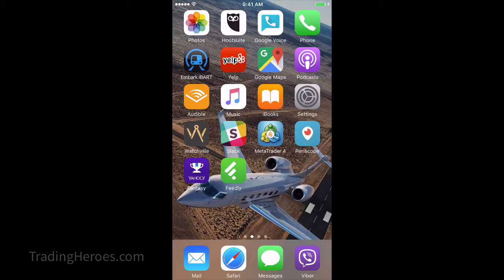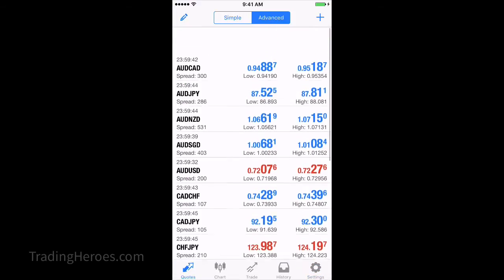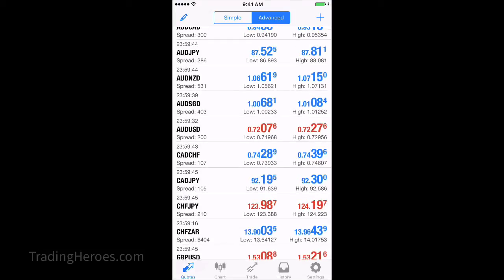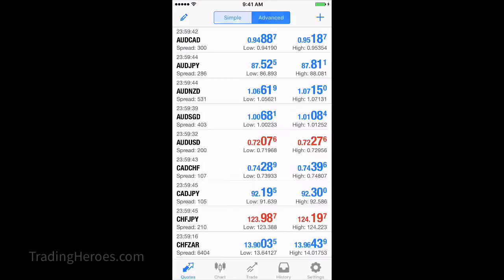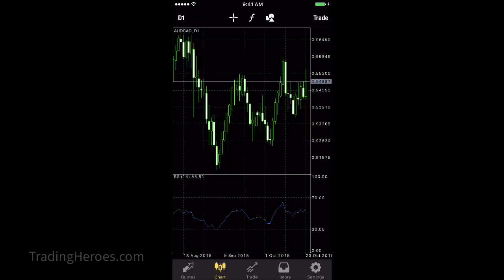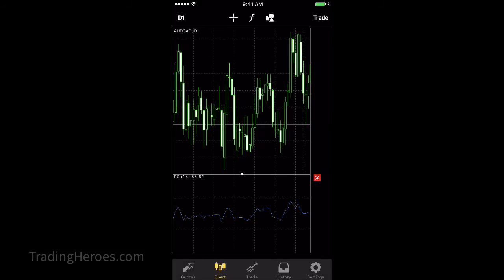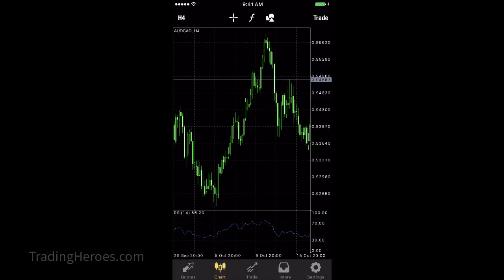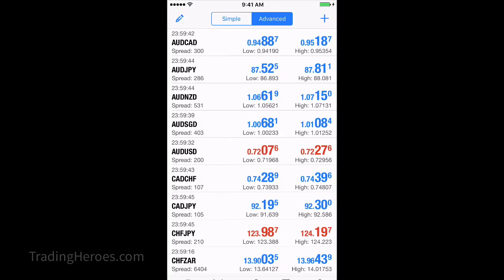Metatrader 4 iOS App Review - Build 861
In this video, I review the 861 version of the MT4 iOS app. Find out what I like about it, what I don't like about it and my favorite charting app for the iPhone.

Nostr: npub1v5ty092cnhtt6aehn0csu9mhfk0yprqz8335ae0y2y07fk95vmmqrn26pk